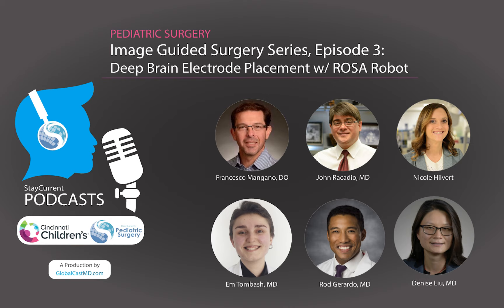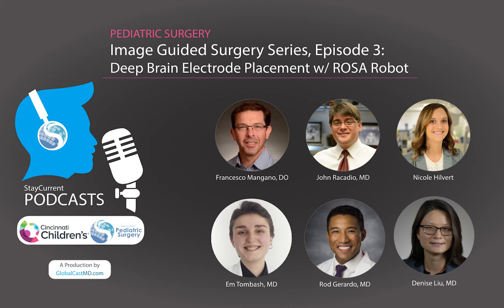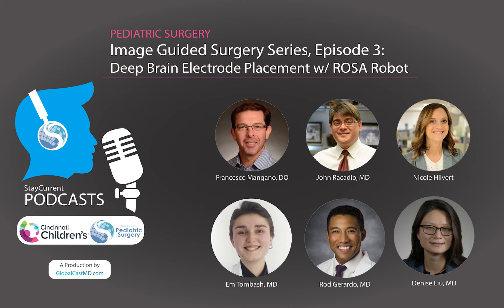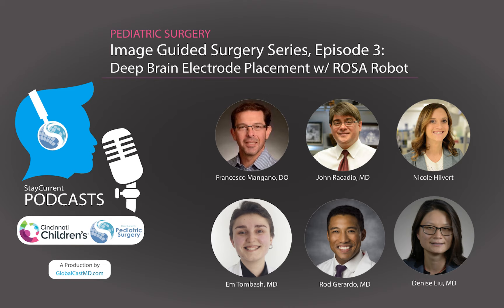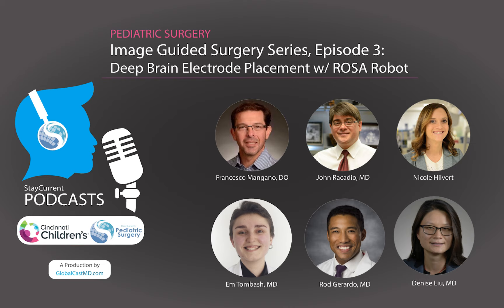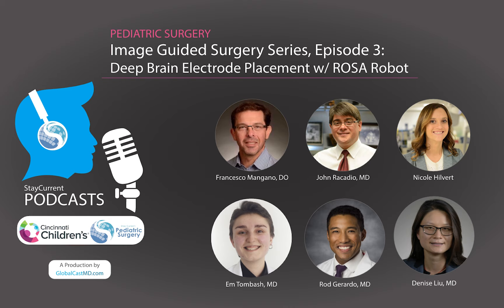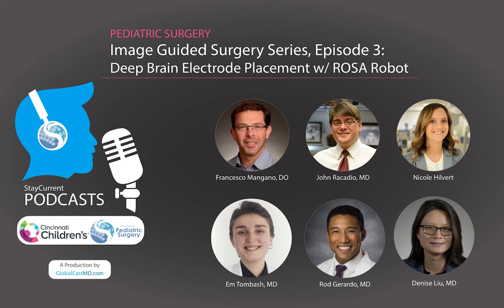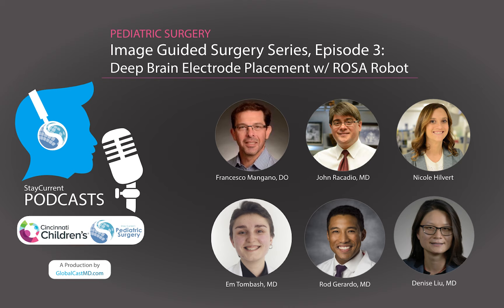Image Guided Surgery Series, Episode 3 - Deep Brain Electrode Placement with ROSA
We’re back with the third episode of our image guided surgery video series! In this episode we're discussing deep brain electrode placement with ROSA robot in hybrid OR with some of our Interventional Radiology and Pediatric Neurosurgery colleagues at Cincinnati Children’s Hospital. Our guests are Dr. Francesco Mangano, Dr. John Racadio and Nicole Hilvert. And we’re joined by Dr. Denise Liu, radiology resident at University of Toledo.

Hosts: Rod Gerardo, MD, Em Tombash, MD

With image guided surgery, surgeon uses real-time images of the inside of the body during an operation. These images are generally produced by a combination of X-rays, ultrasound, CT's etc.

Hybrid OR (operating room) at Cincinnati Children’s is a collaboration between Radiology’s Dr. John Racadio and Surgeon-in-Chief Dr. Daniel von Allmen. The hybrid OR offers imaging capabilities in a sterile operating room.

It creates an environment for surgeons and interventional radiologists to combine their individual skills and expertise in order to benefit patient care. The room is equipped with X-ray, fluoroscopy (live X-ray), ultrasound and C-arm Cone Beam computed tomography (CBCT). Surgeons work together in the hybrid OR with interventional radiologists, who specialize in using these imaging technologies.

Imaging can be performed just before the surgery to help plan the procedure, during the surgery to identify important anatomy or disease, and after the surgery to evaluate results in the hybrid OR. Any surgery requiring radiologic imaging including open and minimally invasive surgeries, may take place in the hybrid OR.

The hybrid OR at Cincinnati Children’s opened in 2018 and serves for general surgery, urology, orthopedic surgery, neurosurgery, pulmonology, and many more.